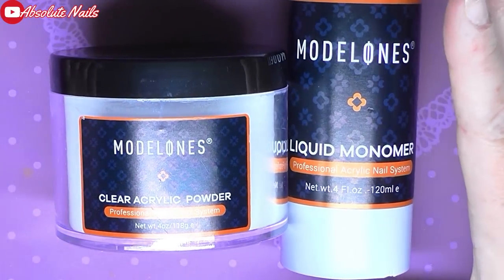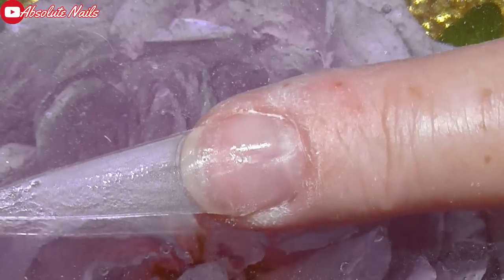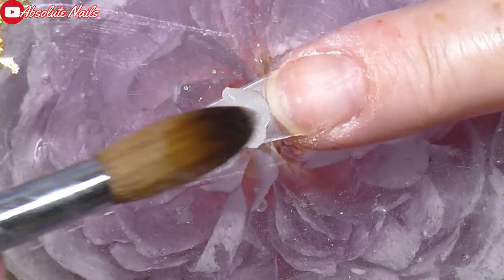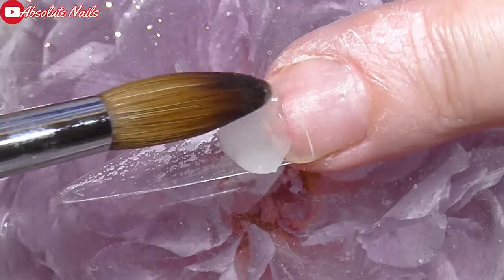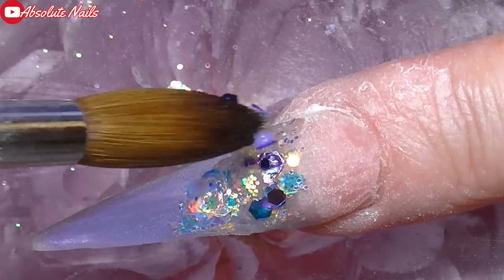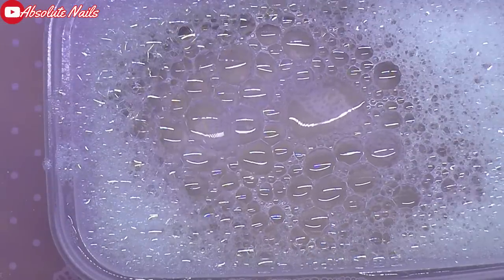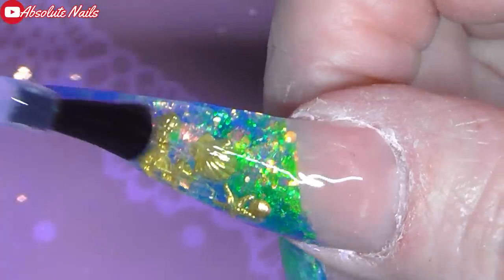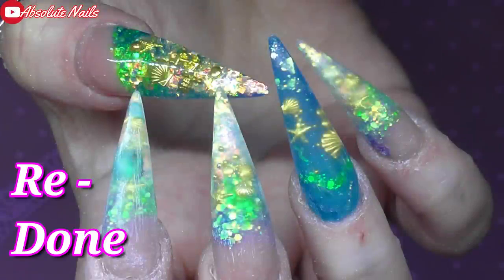Another Beautiful Nail Design I TOOK OFF - When Things Go Wrong & What I Did After | ABSOLUTE NAILS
I absolutely loved this design, but because of mistakes I keep constantly making, I had to take them off. Watch, to see what I did after!

So as far as using the ModelOnes acrylic liquid and powder, I really liked them. I would absolutely keep using them both on my nails. This system does dry a bit slower than Naio's which im used to, but I thoroughly enjoyed using it, so yes, it is definitely 'Nicki approved' lol.
If u decide to purchase the liquid on its own, please make sure it is the UPGRADED FORMULA, not the old formula!

Thank you ever so much for watching guys, all the links to everything I used in this video are down below I hope u enjoyed the video and I hope to see u next time =)
Nicki xx

ACRYLIC PRODUCTS I USE IN MOST OF MY VIDEOS:

NAIO NAILS:
Websites: